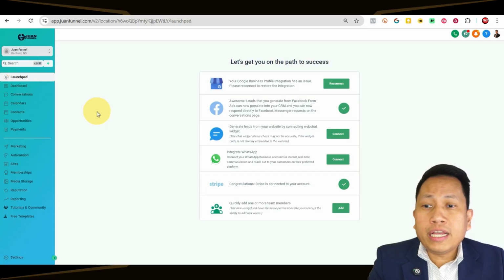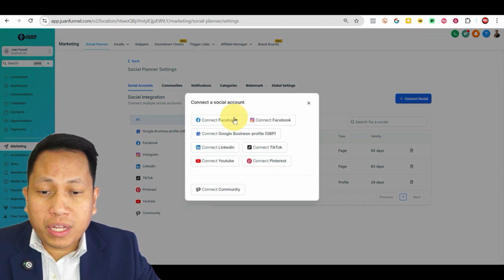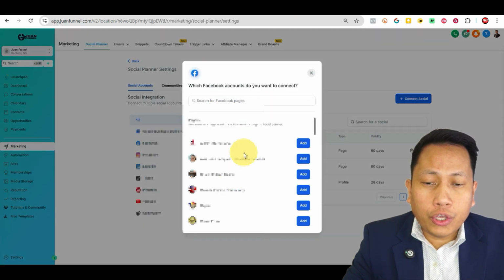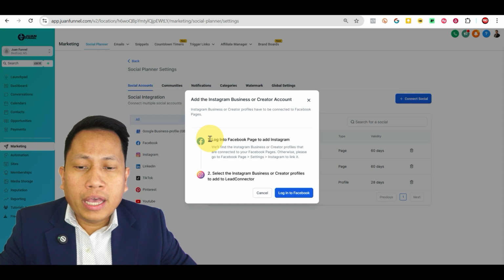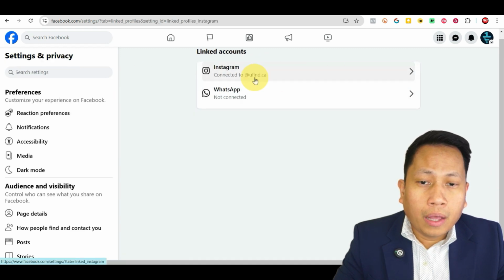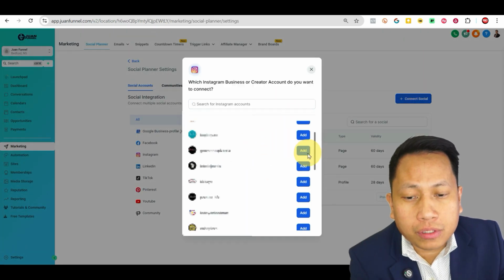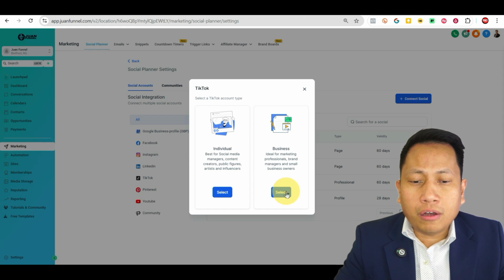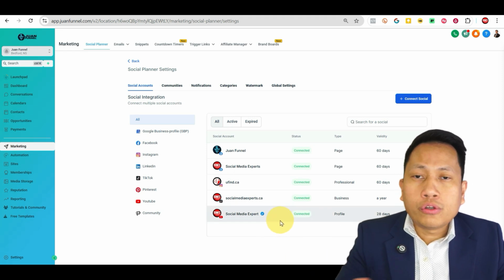How to Connect Your Facebook & Instagram to GoHighLevel 🚀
📢 Want to automate your Facebook & Instagram marketing using GoHighLevel? In this tutorial, I’ll walk you through how to connect your Facebook & Instagram to GHL!

🔹 What You’ll Learn in This Video:
✅ Step-by-step guide to integrating Facebook & Instagram with GoHighLevel
✅ How to connect your FB Messenger & IG DMs for automated responses

💡 This integration is a MUST for agencies, businesses, and marketers looking to scale with automation!